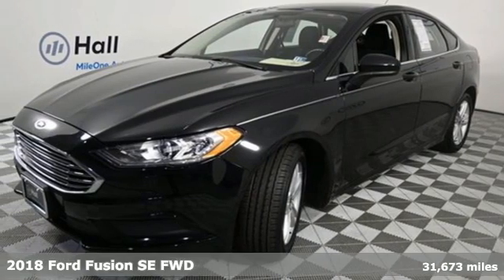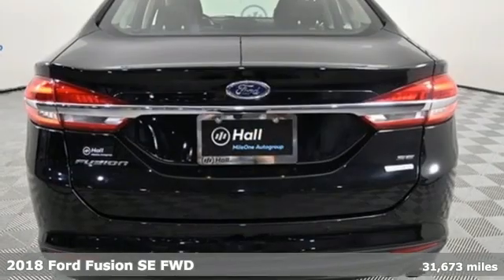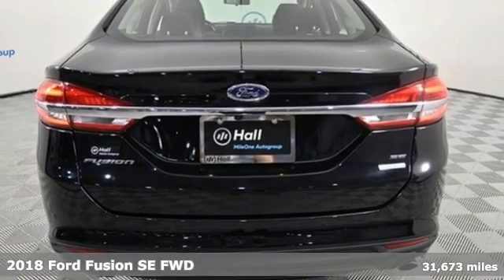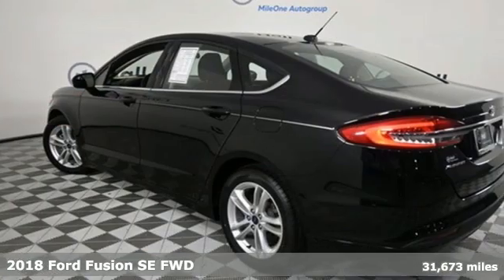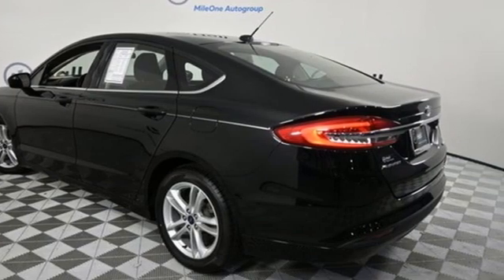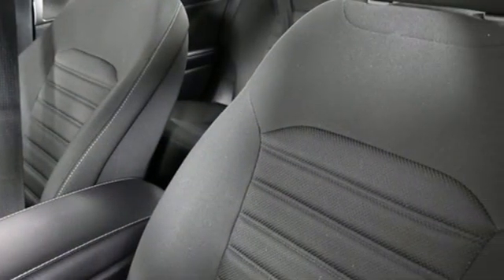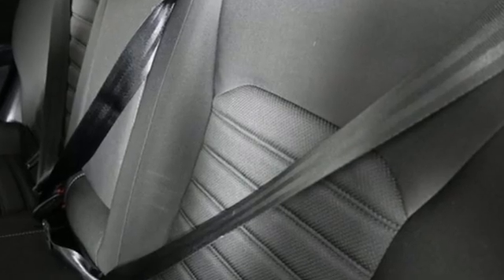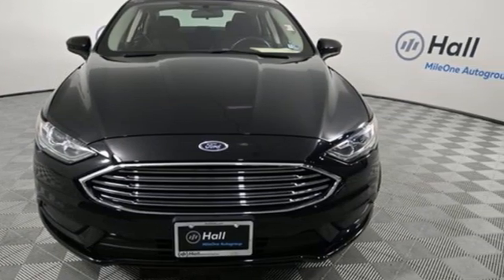Used 2018 Ford Fusion Chevy Dealers in and near Norfolk VA Chesapeake Suffolk, VA 14P5693 - SOLD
Year: 2018
Make: Ford
Model: Fusion
Trim: SE
Engine: 1.5L EcoBoost
Transmission: 6-Speed Automatic
Color: Black
Interior: Ebony
Mileage: 31673
Stock #: 14P5693
VIN: 3FA6P0HD6JR265560
2018 Ford Fusion SE Clean CARFAX. 1.5L EcoBoost Shadow Black 23/34 City/Highway MPG We are currently offering Vehicle Purchase Home Delivery by appointment. FWD 6-Speed Automatic Odometer is 3001 miles below market average! 23/34 City/Highway MPGbrbr*Every Internet Price includes current applicable dealer discounts. Your additional costs are sales tax, tag and title fees for the state in which the vehicle will be registered, any dealer-installed options (if applicable) and a dealer processing fee ($799 Virginia & North Carolina). Prices are subject to change, and prior sales are excluded. While every reasonable effort is made to ensure the accuracy of this information, we are not responsible for any errors or omissions contained on these pages. Please verify any information in question with the dealer.

Address:
3412 Western Branch Blvd